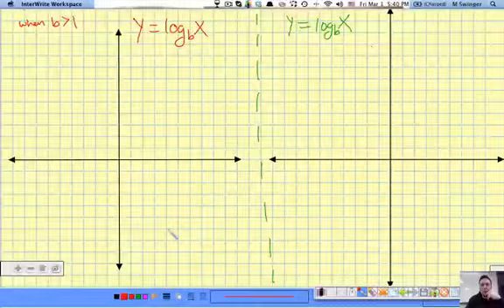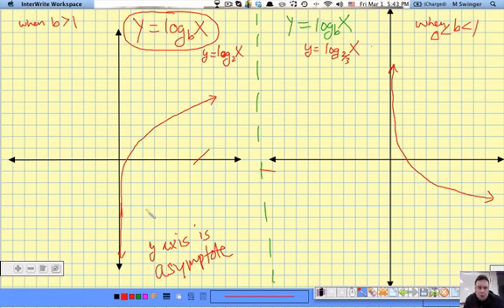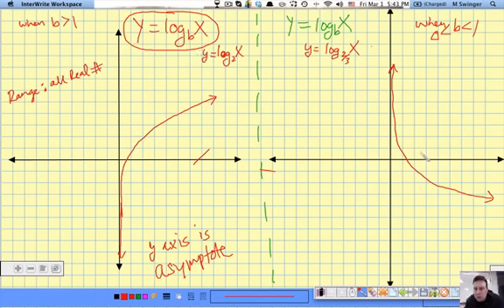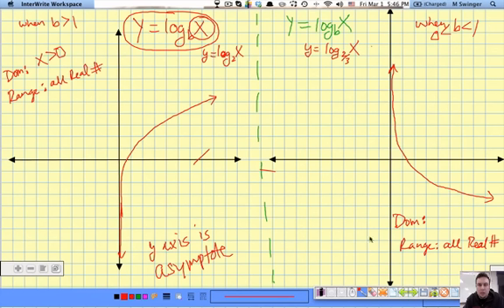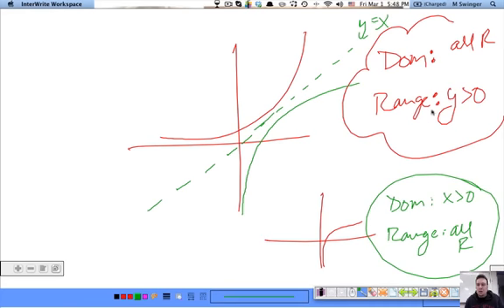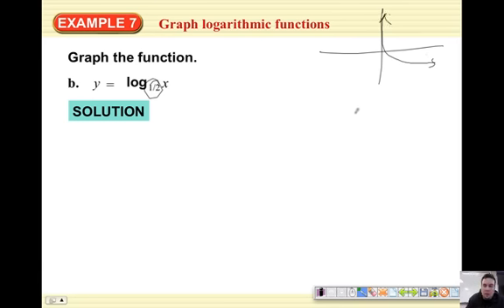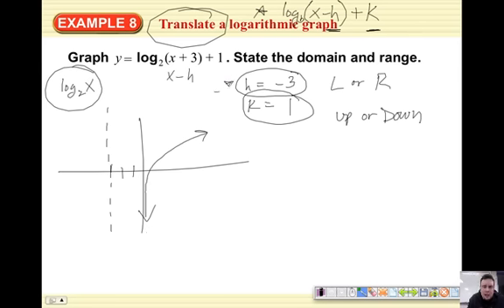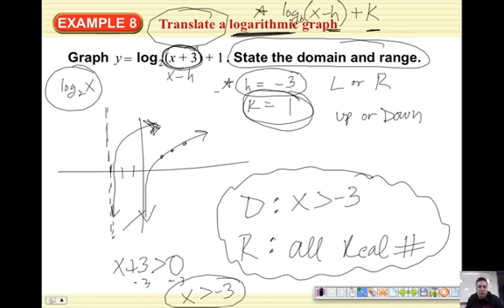Alg 2 Section 7-4 (part 3) Logarithms.screenflow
This part will look at graphing logarithms and finding the domain and range.